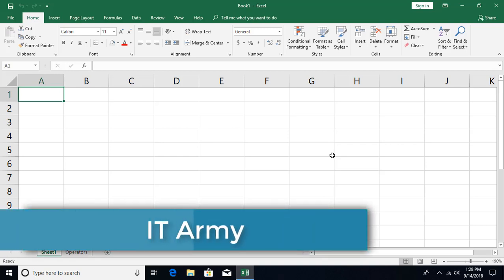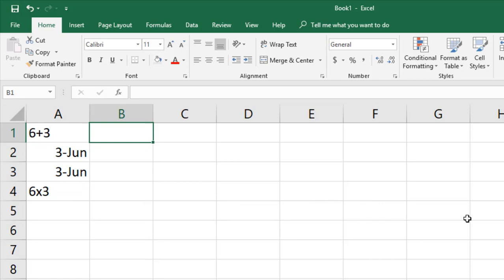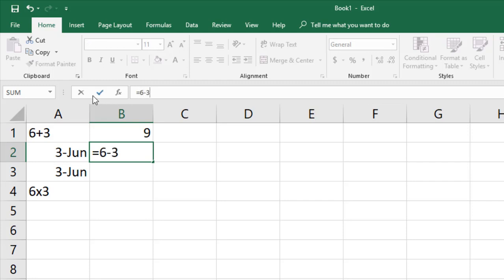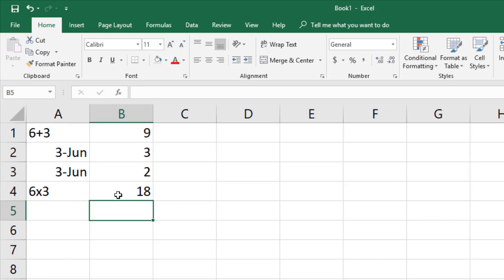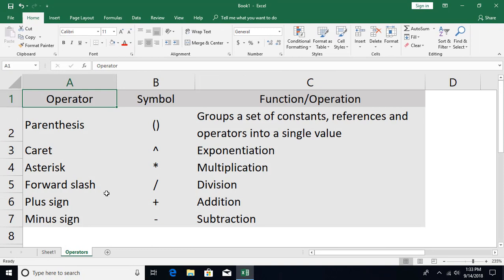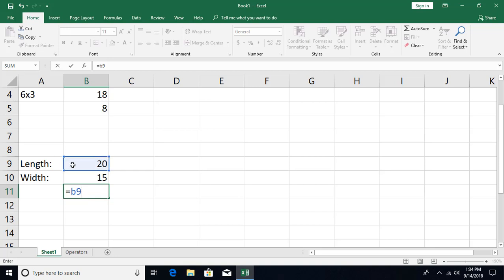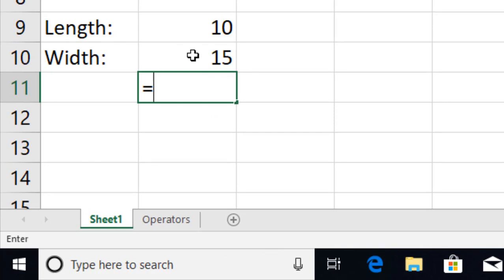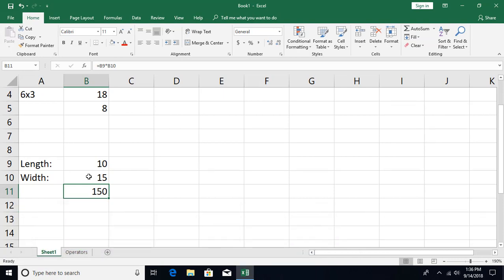Excel Tutorial 9 - Formulas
Topics covered in this Microsoft Excel tutorial
Excel Formulas
Formula Bar
Mathematical Operators